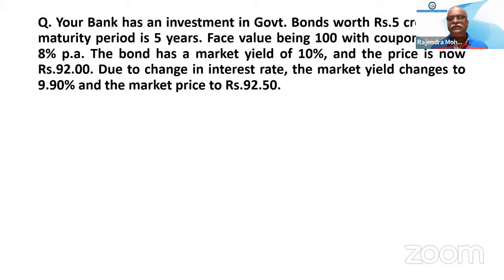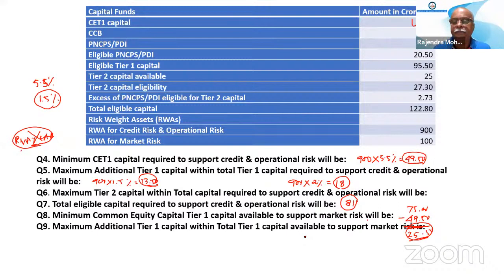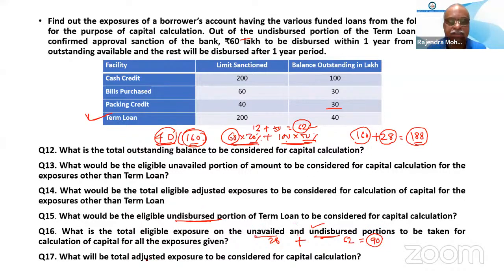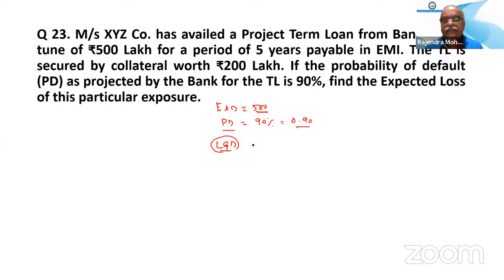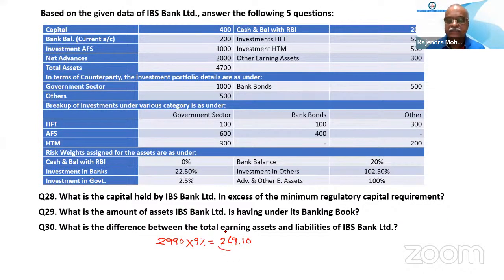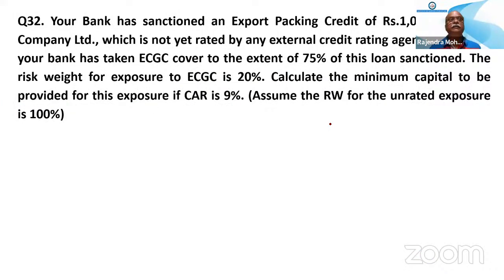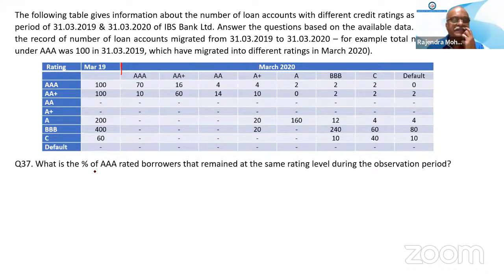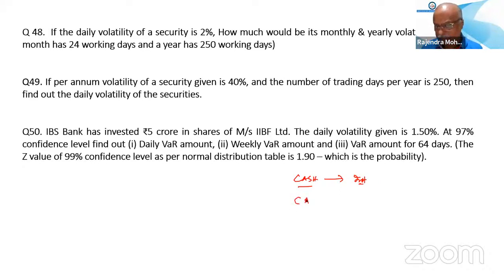CAIIB : BFM - RISK MANAGEMENT Live EXAM ORIENTED SESSION